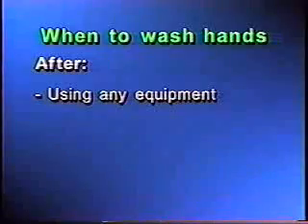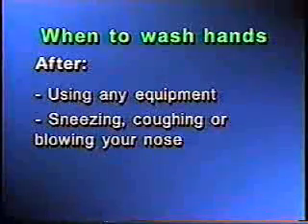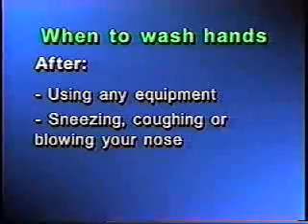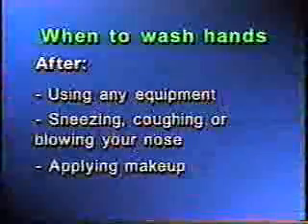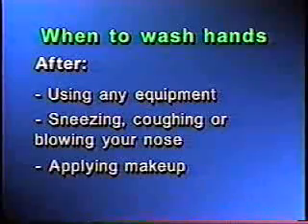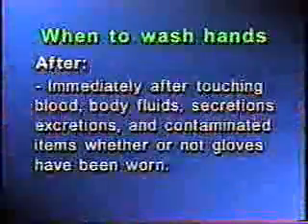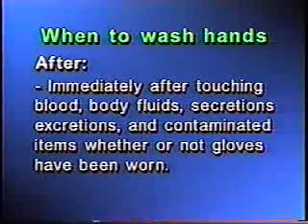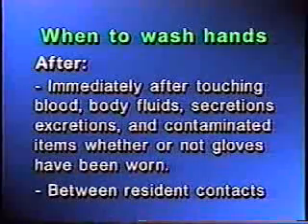Lesson 15, CNA Training - Asepsis and Hand Washing [Part3]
- Lesson 15, Asepsis and Hand Washing - Part 3. Free CNA Training & CNA Certification Videos.